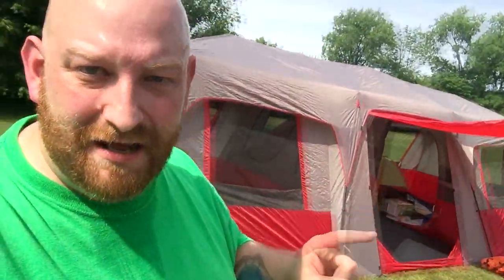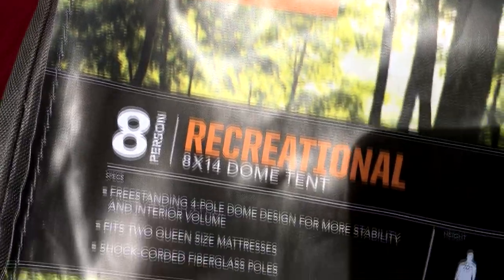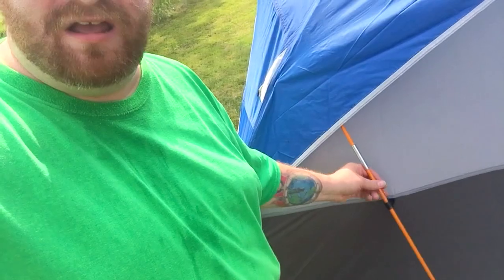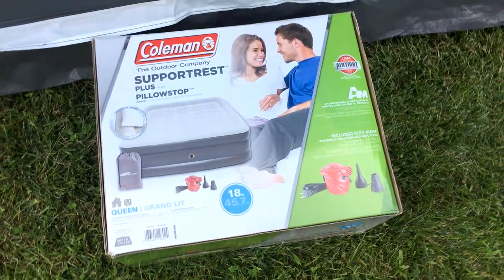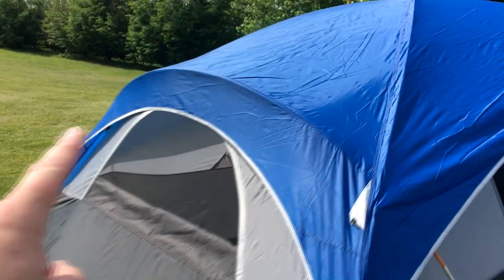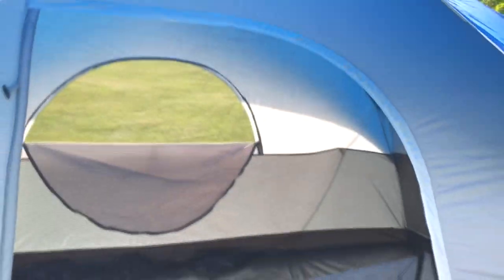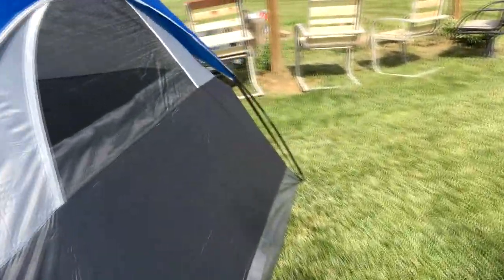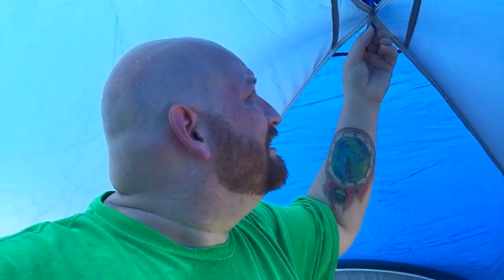TENT REVIEW - HUGE 8'X14' FIELD & STREAM 8 PERSON CAMPING TENT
Today we take a look at the Field & Stream 8 person Recreational Tent. This is a whopping 8'x14' and can fit 2-3 queen size airbeds! Find this tent at Dicks Sporting Goods for around $80 right now.